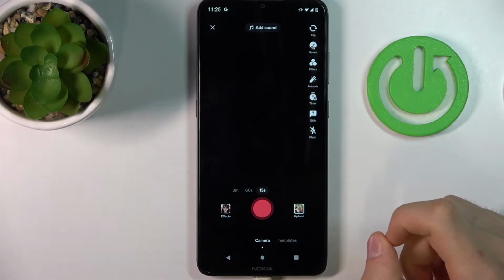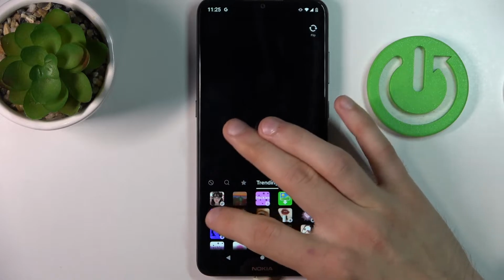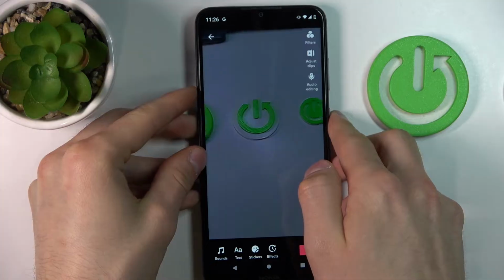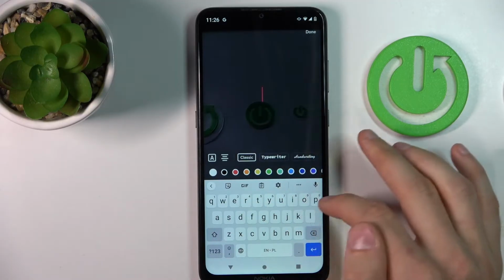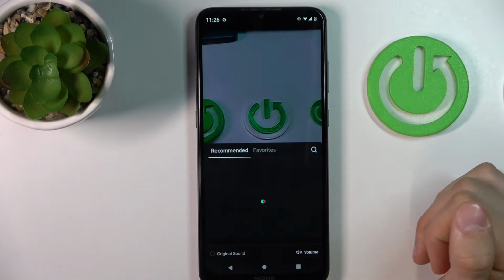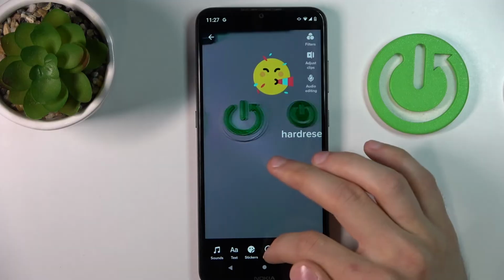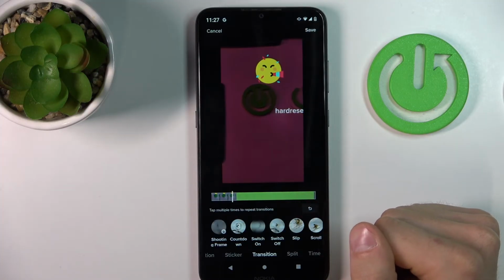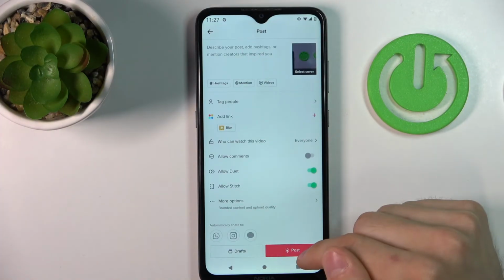How to edit videos on TikTok | Edit and customize videos before publishing on TikTok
Almost every tik tok user has probably tried to post some video at least once. TikTok provides a wide range of video editing capabilities. You can write text, customize transitions, add stickers, music, filters and much more. All this you can customize to your liking after selecting the video. After setting up the video at will, you configure its publication. A hard reset specialist will show you and tell you in more detail. Watch many other interesting videos on our channel.

How to edit a video on tik tok? How do I add stickers and music to tik tok? How to set up a camera on tik tok? Where can I set up a published video on tik tok?